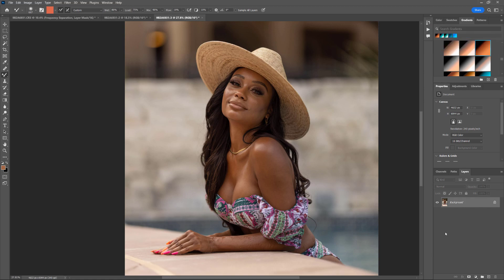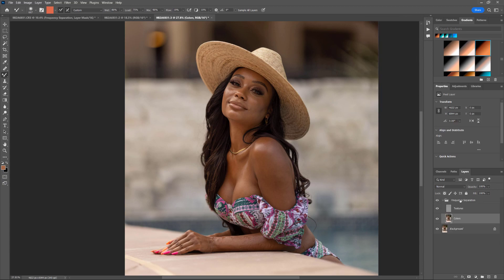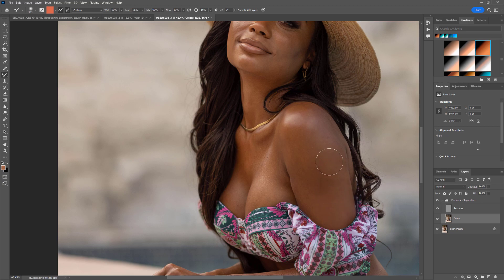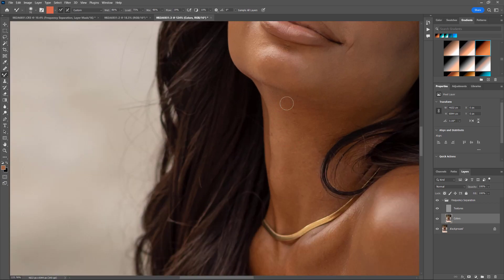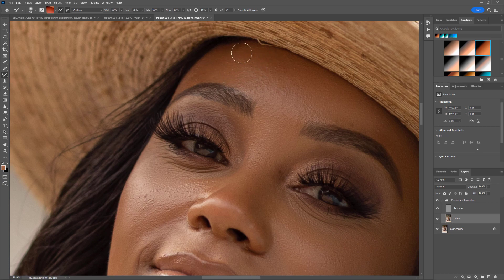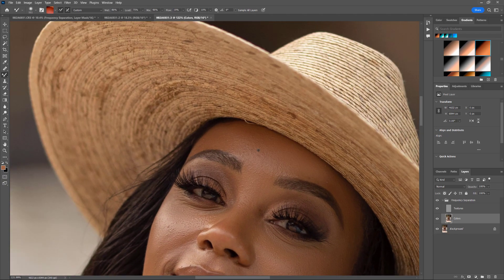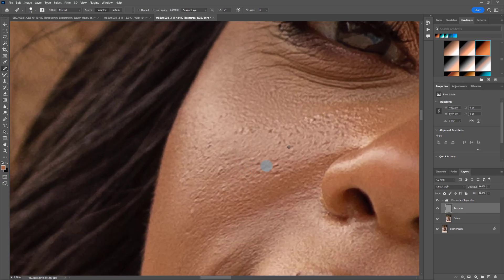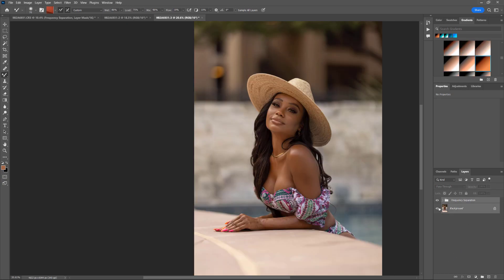How To Make Melanin Skin POP in Photoshop!! [Beginner Retouching]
Follow me as I go through my workflow of make melanin skin pop in photoshop. Getting skin tones correct can be a difficult challenge, especially for those new to retouching or not photographing models of dark skin. I'm here to help you tackle that challenge.